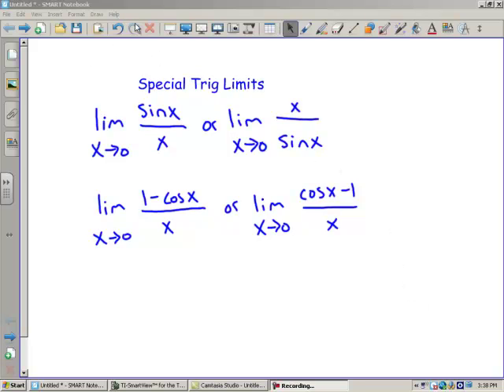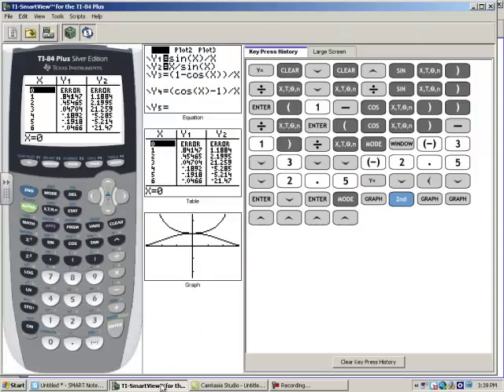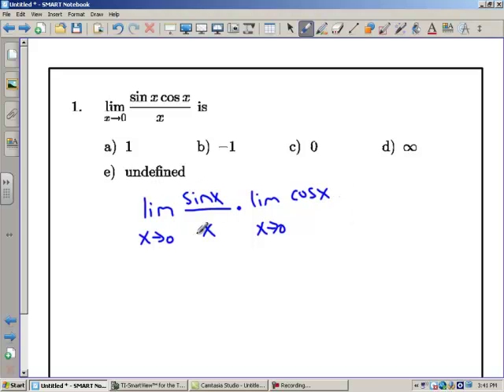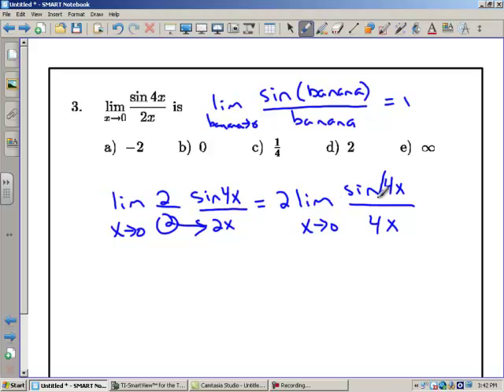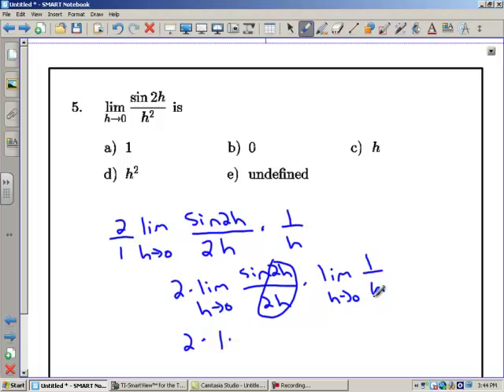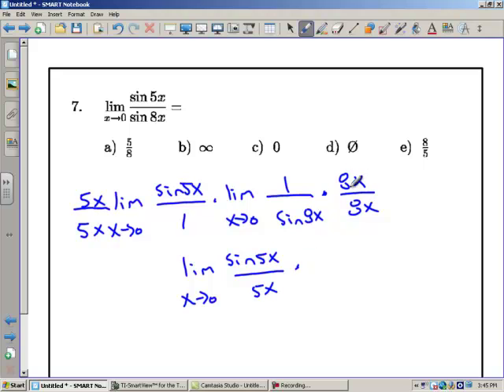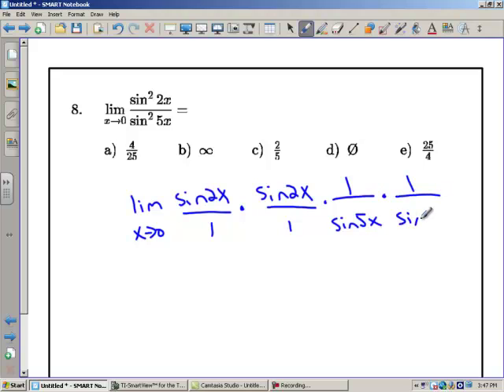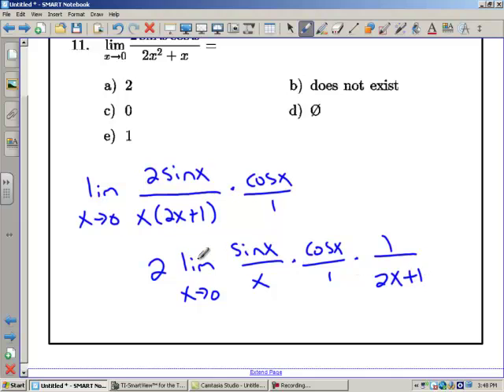Special Trig Limits Pre-Cal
2 special trig limits with examples